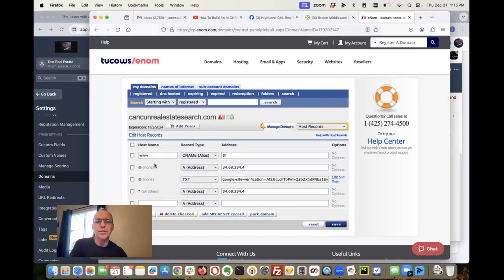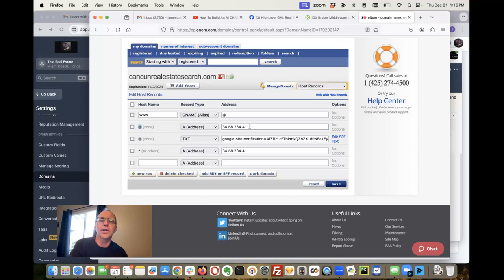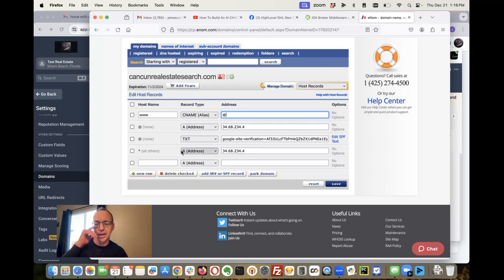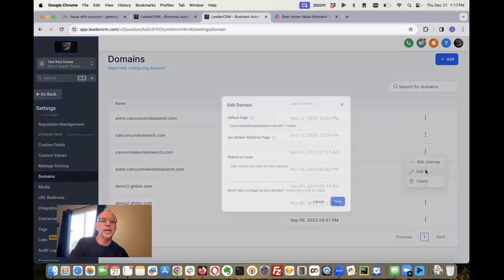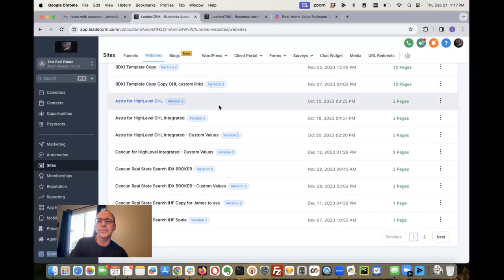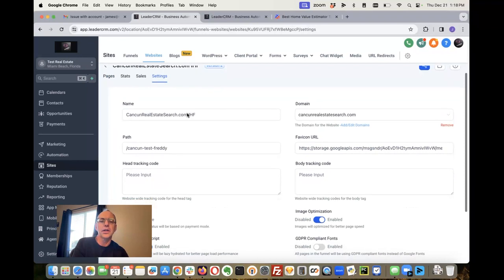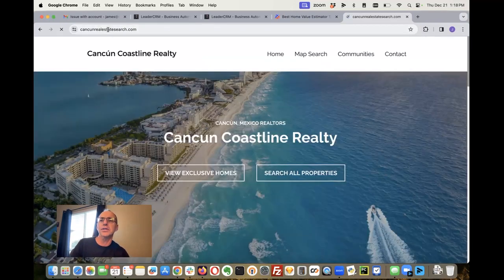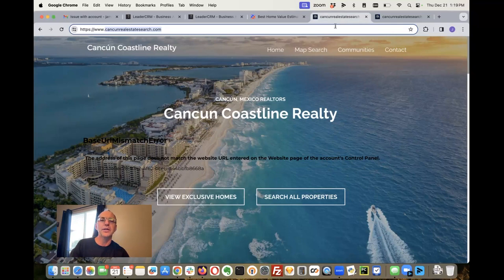How to setup www domain DNS or other subdomains on HighLevel GHL websites in less than 3 minutes.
If you are trying to setup your real estate website and you want to make sure that the www and the non-www version of your site point to the same place.

This shows you how to move your DNS settings and configure the domain settings in HighLevel.

It is pretty fast and easy once you know all of the places to click.

Take a look at this and let us know if you need any help.

If you are a real estate marketing agency, this is something that you will need to know how to do.